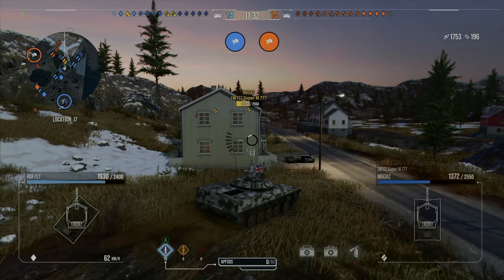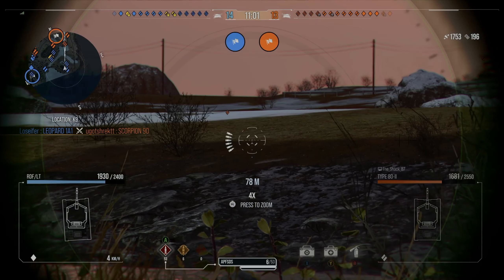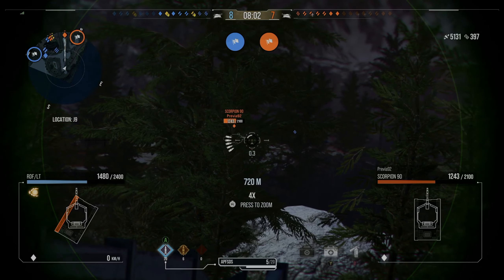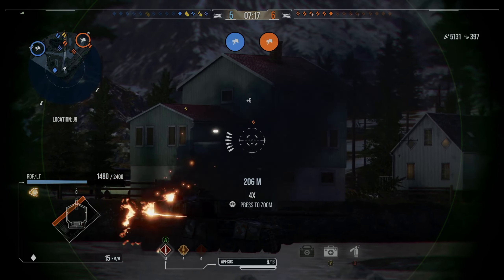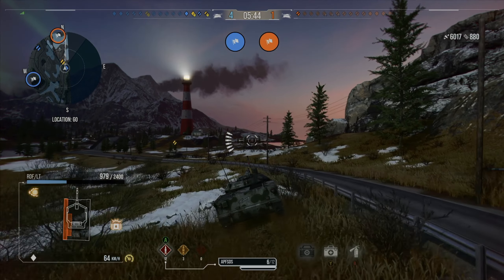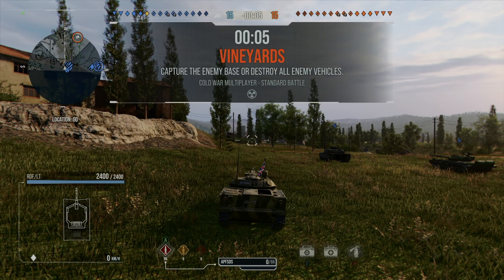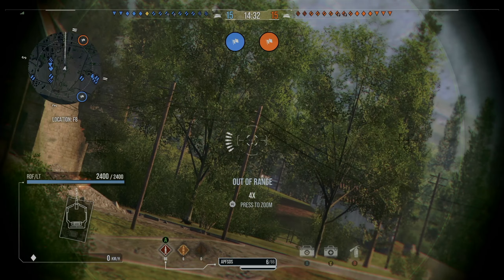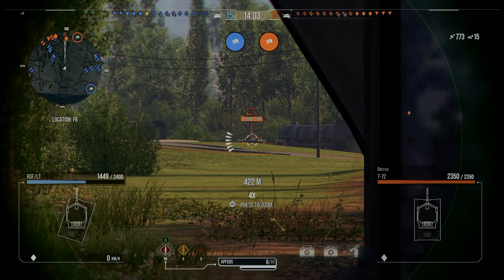[WoT Console] - Cold War RDF/LT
Today we're going to take a look at the RDF/LT Cold War light tank!